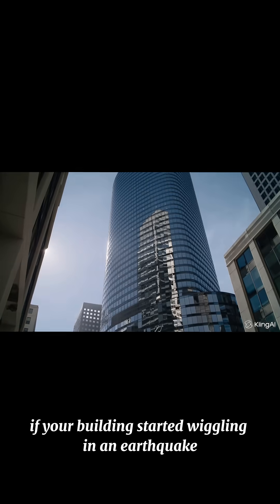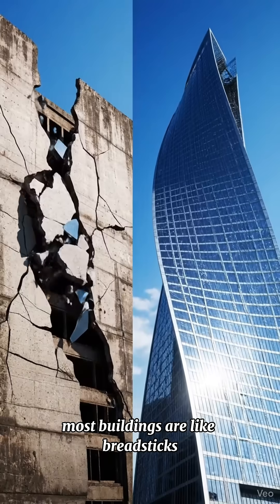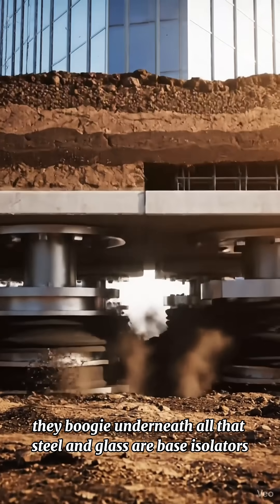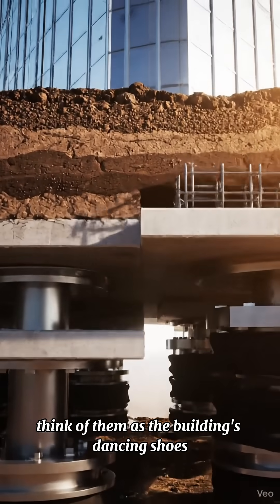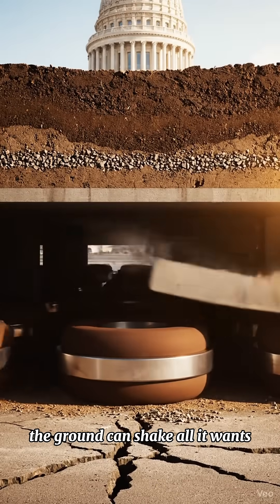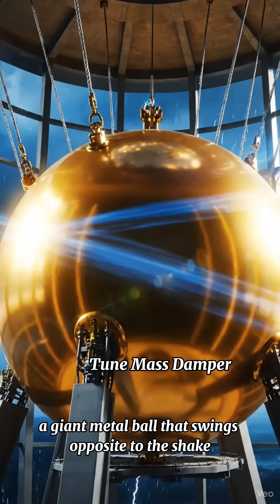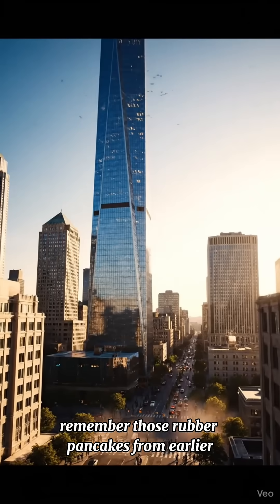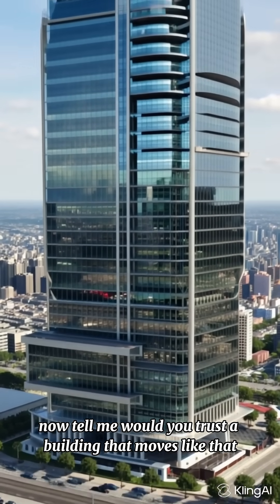🤯 The Earthquake-Proof SECRET That DEFIES ALL PHYSICS!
What if the ground moved… but your building didn’t panic?

The secret lies under your feet — a hidden engineering trick that makes skyscrapers dance instead of crack when the earth shakes.

From Tokyo to San Francisco, discover how engineers turned earthquakes into choreography.